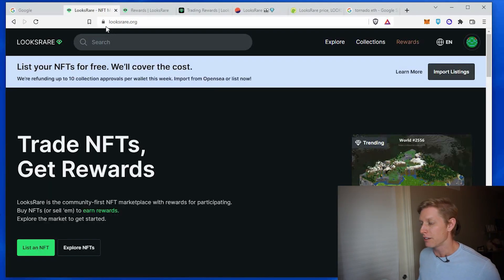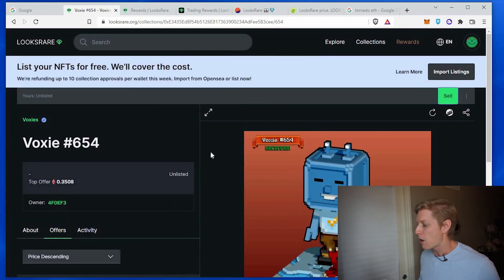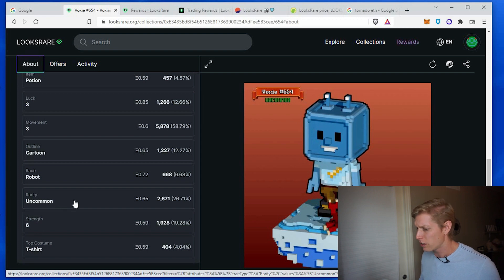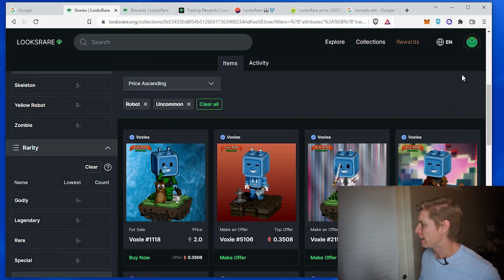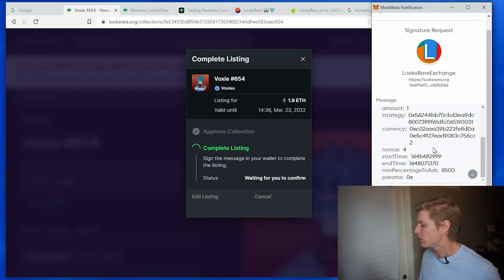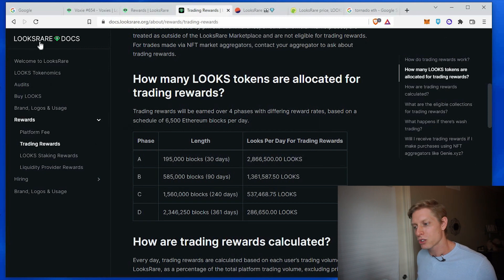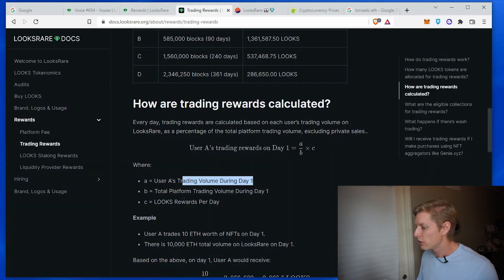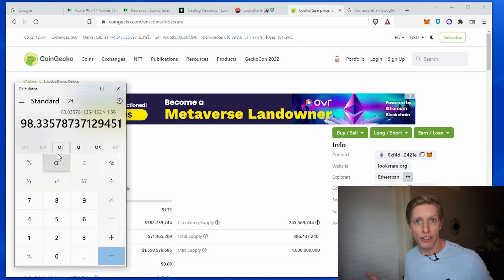How To List NFT On LooksRare | A NFT Crypto Tutorial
Many of my subscribers have asked me to demonstrate how to list a NFT on LooksRare. I show you how to list your NFTs on LooksRare in this NFT crypto tutorial!

Timestamps:
00:00:07 Skip LooksRare Introduction
00:00:20 You Need a MetaMask Wallet
00:00:30 How to Determine Value of NFT
00:01:08 Sort By Floor Price Property LooksRare
00:01:59 Searching LooksRare Market for Unique Properties
00:02:51 Listing NFT on LooksRare
00:03:56 How to Calculate LooksRare Rewards for NFTs Sold
00:06:20 Why People are Moving from Opensea to LooksRare

- Allan Ryan